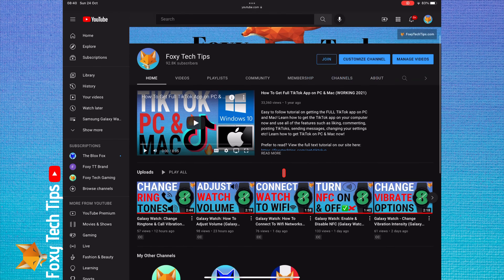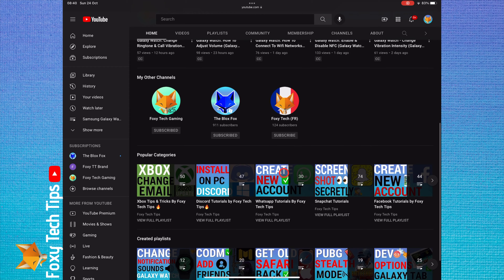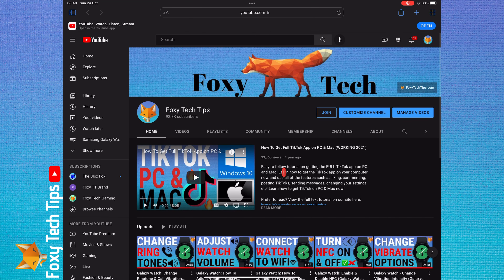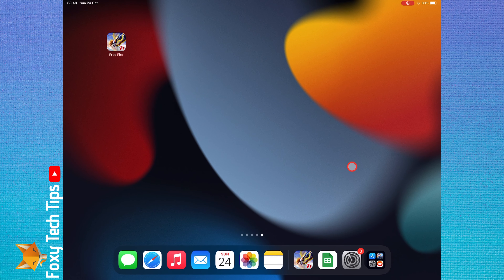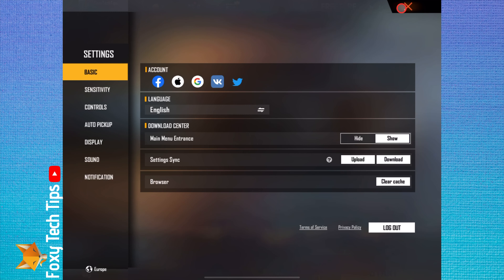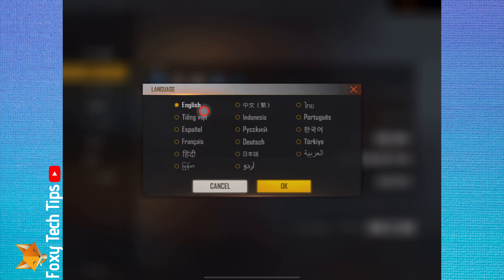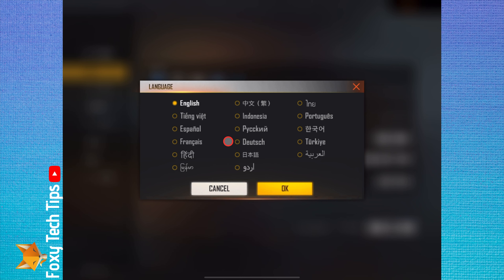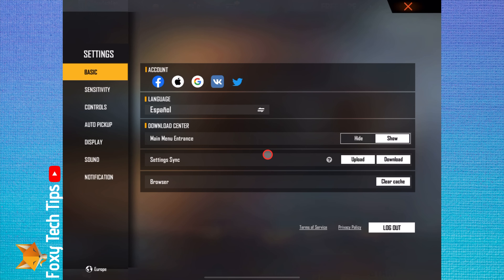How To Change Garena Free Fire Language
Easy to follow tutorial on changing the language on Garena Free Fire. Want to use Free Fire in a different language? Changing it only takes a few seconds. Learn how to change Gerena Free Fire Language now!

Steps:

- Changing the language on Garena Free Fire is easy. From the home screen of the app, tap the settings icon from the top right of the screen.,

- Under basic settings, the language option is there.  Tap the current language to open a popup and then change to the new language. Tap OK once done.

- Once you have done that you will need to restart the app for the language change to take effect.